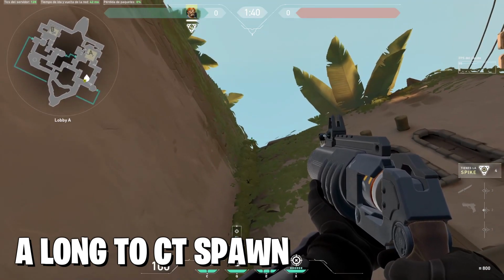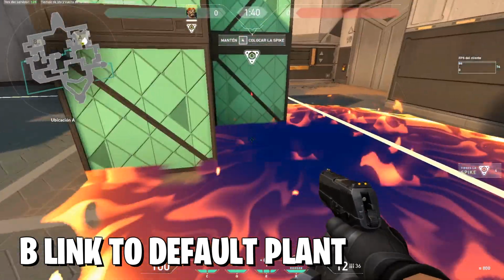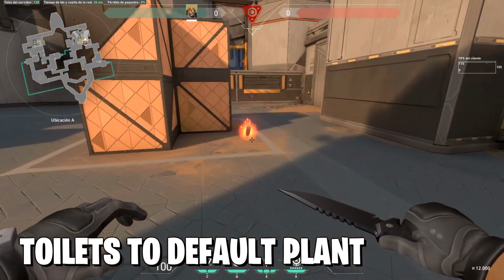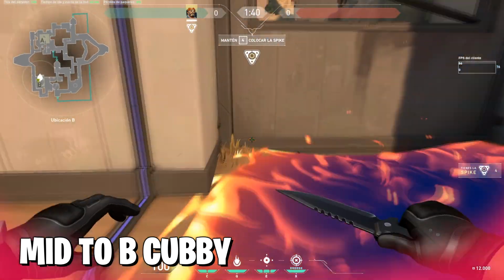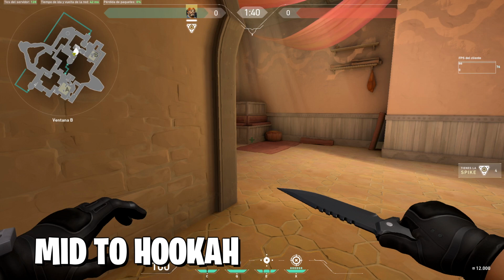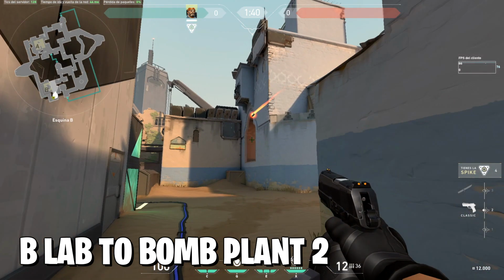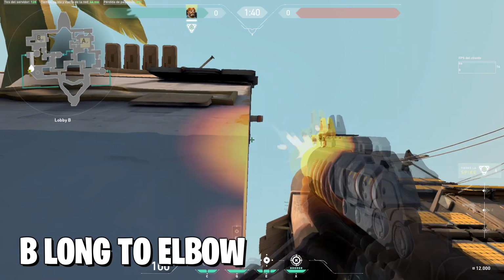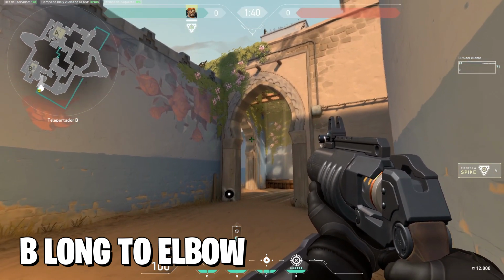Brimstone MOLOTOVS in BIND - Valorant Molotov Guide for Bind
0:26 - A Long to CT Spawn
1:13 - A Link to Heaven
1:52 - B Link to Default A Plant
2:37 - A Long to Toilets
3:03 - Toilets to Default Plant
3:32 - A Link to Aladdin
4:30 - Mid to B Cubby
5:25 - Mid to Hookah
6:39 - B Lab to Bomb Plant 1
7:18 - B Lab to Bomb Plant 2
8:11 - B Long to CT Spawn
8:52 - B Long to Elbow
9:42 - Window to Outside Box
10:21 - B Long to Sneaky Corner

Today I bring you a Brimstone's Molly Spots guide for Bind. These are the most useful ones in my opinion, some more than others. Make sure to comment your thoughts to help me improve in the future.